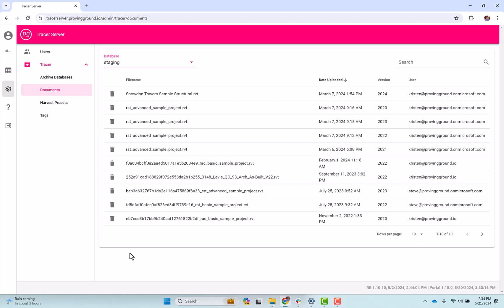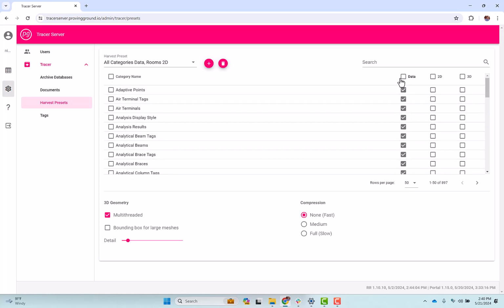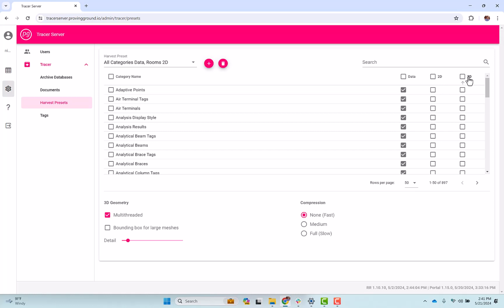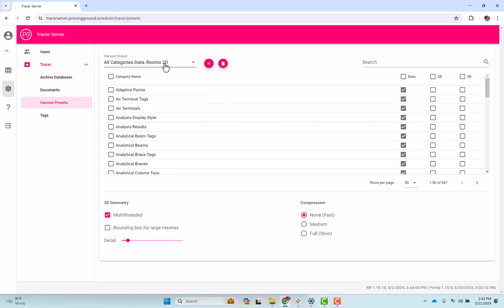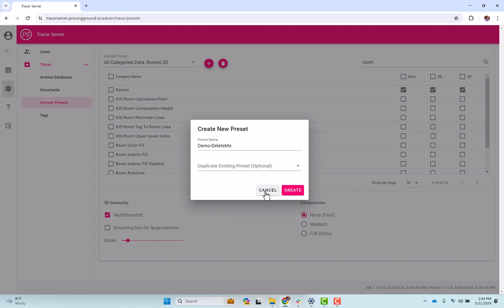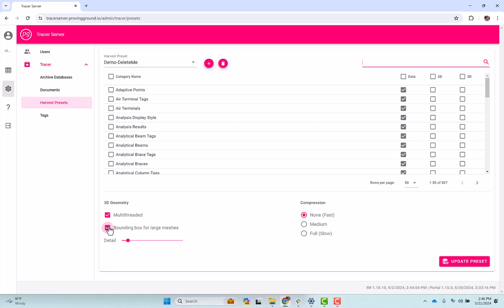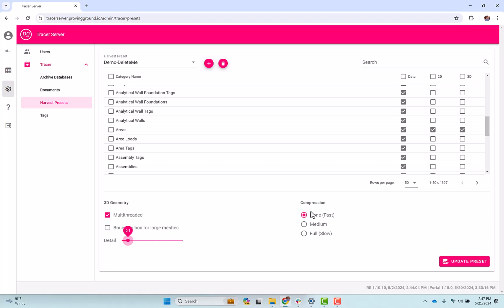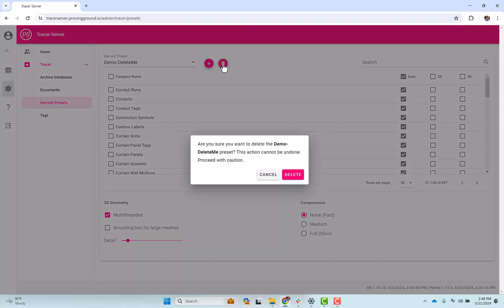Tracer Server - Administration - Harvest Presets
Learn how to configure harvest presets in Tracer Server. Harvest presets allow you to control what data is harvested out of Revit models using Revit categories.